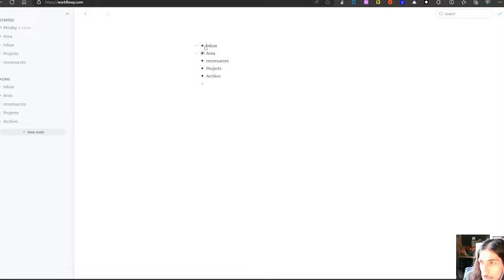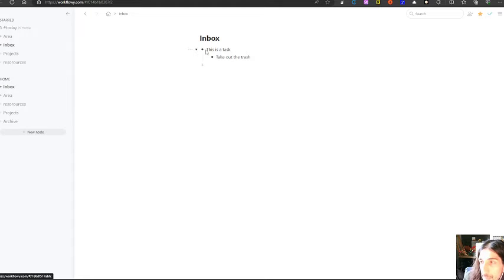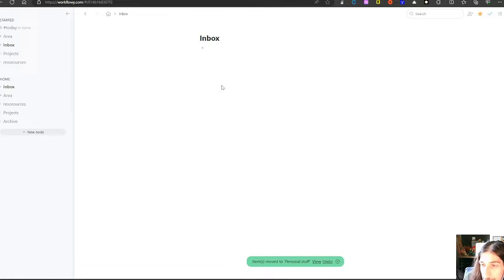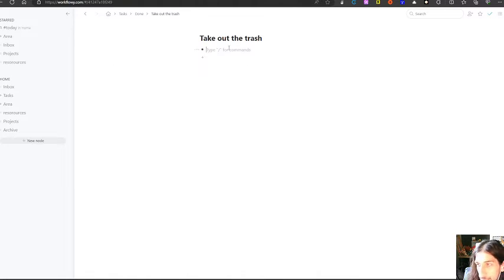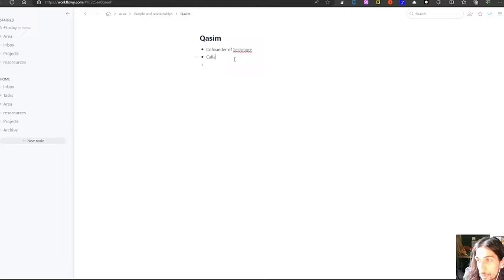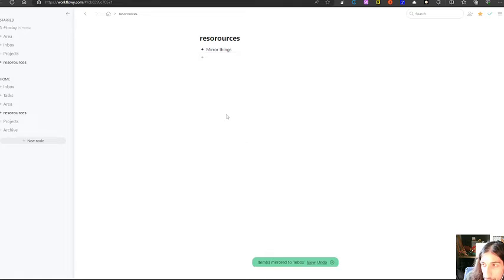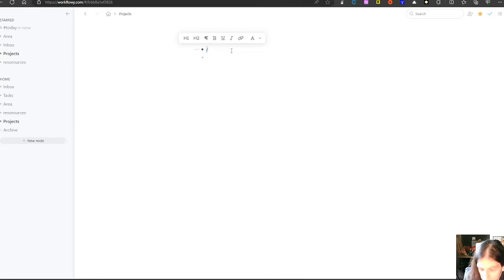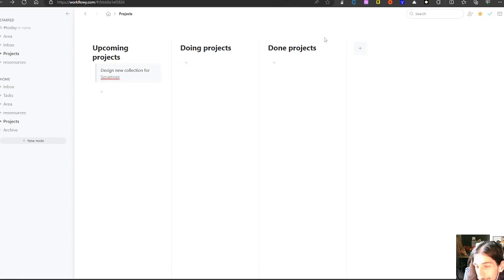This app is so good - workflowy review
In todays video we are taking a look at one of my favorite outliner apps. This app is called workflowy and it has a lot of great features. It is easy to use and quite cheap as well. This is one of if not the best outliner app.

0:00 - intro
0:30 - setting up your structured
02:40 - Kanban board and tasks
05:40 - Relationship tracking
07:04 - mirror things
08:20 - setting up projects
10:21 - pricing